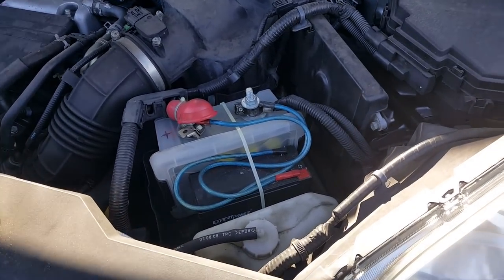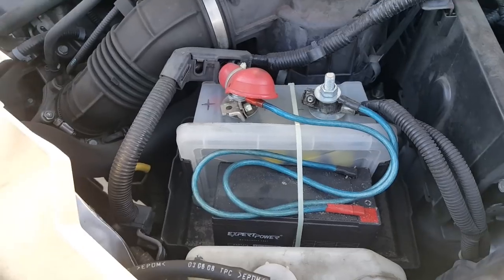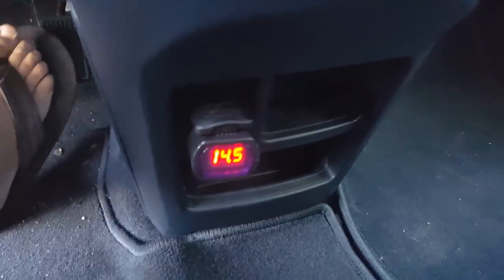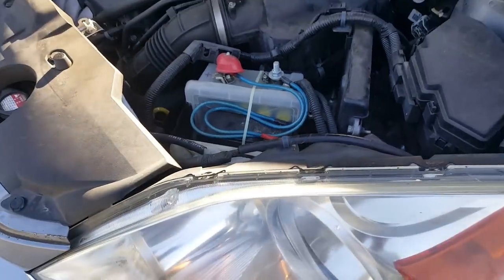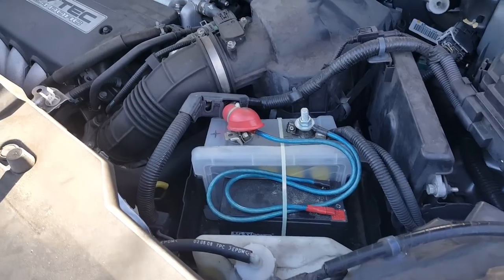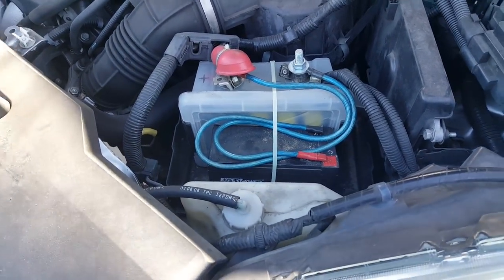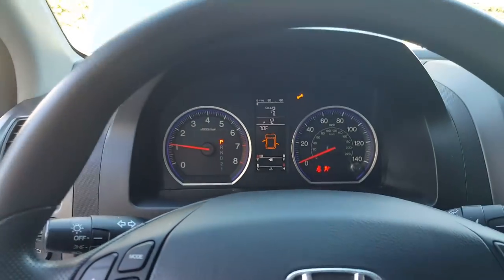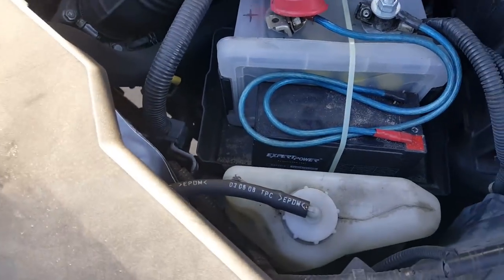Using capacitors instead of a car battery for 3 years and counting!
Inspired by youtuber Lasersaber of laserhacker.com, I built this unit 3 years ago and have never looked back.

EDIT: There have been comments about how slowly the car sounds while cranking. This model year CRV's all sound this way, even with a normal battery.

6x Maxwell 350 Farad Super Capacitors
In series, these units produce just over 58 Farads at 16 volts. It is enough to start a 4 cylinder or a 6 cylinder car. But you only get one shot so if the engine doesn't start, you'll need to recharge it. This is why I added the small 7AH SLA battery. So if the car doesn't start with one go, I just wait a few seconds and the battery recharges the boostpack again for another try. I've done this 3 or 4 times in a row as a test and it worked fine, but didn't go further since I didn't want to hurt the small battery. I have no protection circuitry to protect the battery from going too low. Due to the low cost to replace it if necessary, ($12 on Amazon) I didn't feel the need to dig into that at this point.
I've seen other recent videos of people adding all kinds of things like high wattage resistors between the battery and boostpack, charge controllers, etc. I just don't think it's necessary. I mean come on, this has been running for me for 3 years so far with no issues and none of the fancy circuitry.

I don't think that the average person would like this setup for the long haul because the capacitors, even with the addition of the small 7AH SLA battery, just doesn't have a lot of reserve power.
I.E Leave the headlights on for more than a couple min and you're gonna need a jump start.

Consider searching for Lasersaber's Channel and watch his videos about this project.